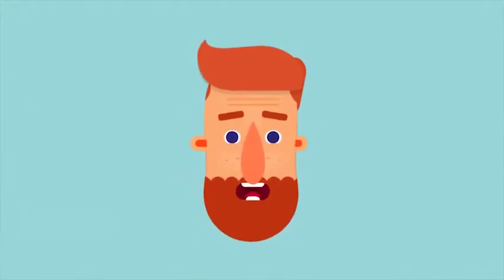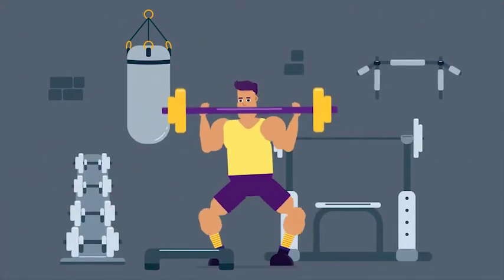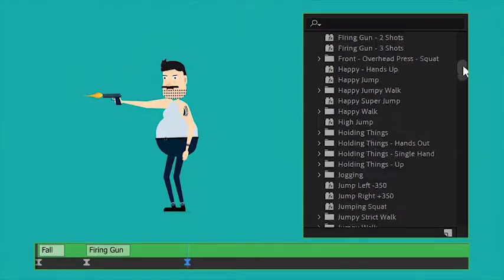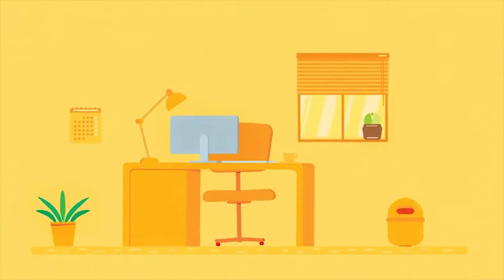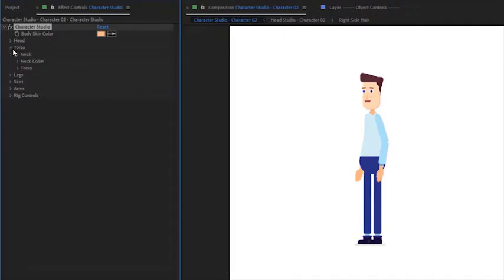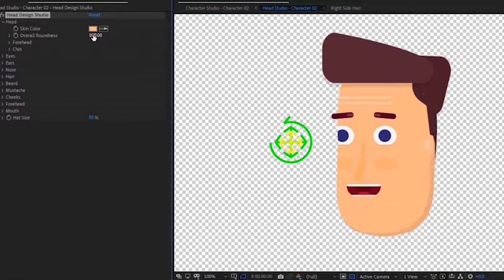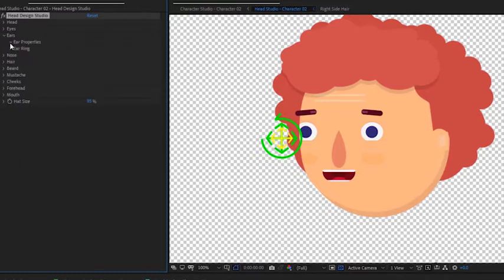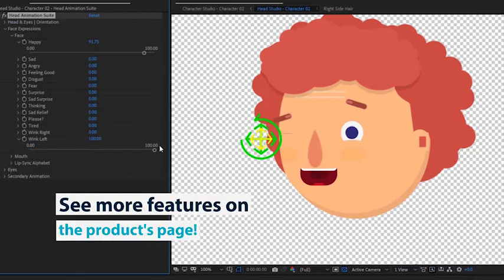Character Animation Explainer Toolkit (Best After Effects Projects)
Modify character length and all body proportions.
Change torso shape, modify thickness & roundness.
Having the ability to add muscles, including chest, shoulders, biceps, hip muscles & calves.
Easily add a round belly & re-position it over the character.
Add shirts, jackets, blazers, cardigans, hoodies, coats & sweaters. Customise with the included buttons & zippers, pockets, badges & more.
Including accessories like; bowties, ties, clothes straps, necklaces, scarfs, neck collars, cameras, headphones & more.
Add a skirt and shape it however you like by simply dragging its corners!
Modify waist height, with auto belt re-positioning. Choose from different belts & pick any color.
Change sleeve length, color & thickness. Control top & bottom sleeves indipendently.
Modify hand size and blend between 50 hand poses using the included hand rig.
Add watches, tattoos, bands & more. Choose from 38 hand accessories.
Choose any leg shape. Modify size, thickness, height, roundness & position.
Change pants length, color & thickness. Control top & bottom pants indipendently.
Modify socks height & color. Choose from different patterns change its rotation & size.
Complete boot ankle control, choose chin & ankle colors, height & width.
Change feet size & color. Pick from 15 shoes styles & customise with the included shoe laces & accessories.
Head Design Studio
The most advanced head design package.

Head shape control
A unique system, allowing you to control the forehead & chin separately. Control their width, height, roundness & more. You can achieve any head shape imaginable!

Want something more? Try the V Head Shape switch and change the look completely with a single click.

Additional head features
65 Hair styles in 5 sections. Choose & combine styles from each section to design unique styles. Change colors, add patterns & hair wind.
Individual size & color control for pupils & outer eyes.
Choose from 42 noses. Modify size, color & position.
25 Mustaches to choose from, with rotation animation control.
Choose from different forehead textures.
22 eye brow styles.
21 Ear styles included. Accesorise with 10 ear rings.
Choose from 20 cheek textures.
Including 25 beard styles.
Full mouth control. Change size, colors & position of lips, tongue, teeth & inner mouth.
Accessorise using the included helmets, hats & glasses, with full color control & animation features.
Want something different?

Import your own custom characters
Simply import parts or whole characters designed in external software and use them with the included character rig & animations. While still keeping some functionality of the Character Studio.